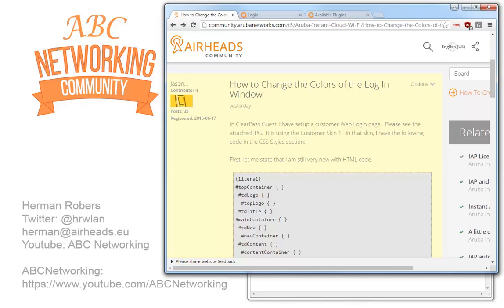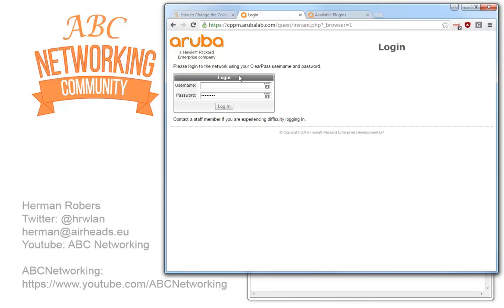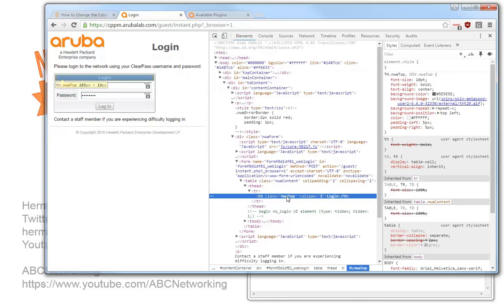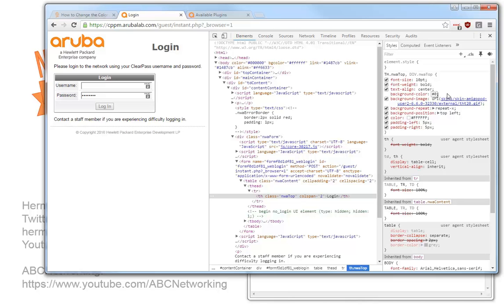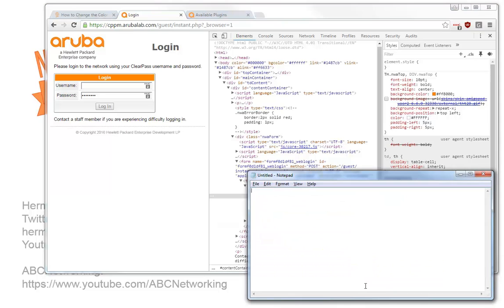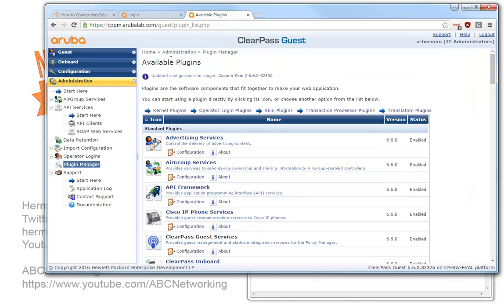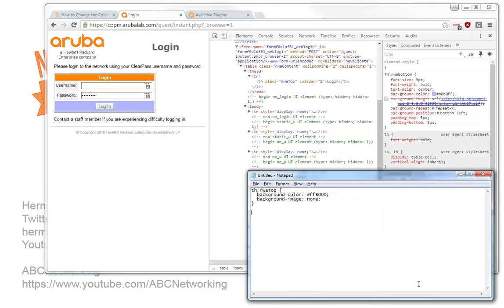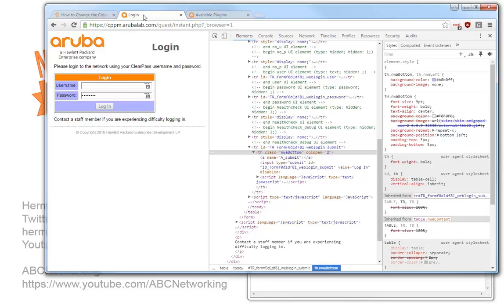ClearPass Guest Skinning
How to use Google Chrome to find, and change CSS styles in ClearPass Guest.

In response to the following Airheads post Aruba Networks-Instant-Cloud-Wi-Fi/How-to-Change-the-Colors-of-the-Log-In-Window/m-p/261892